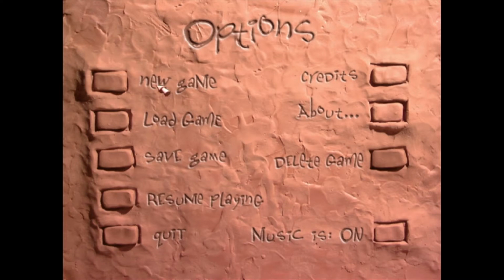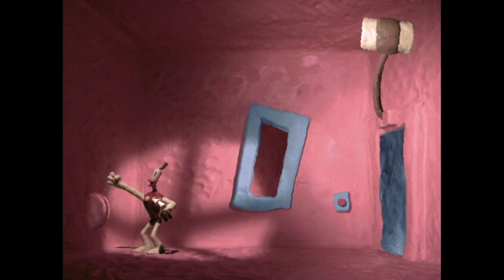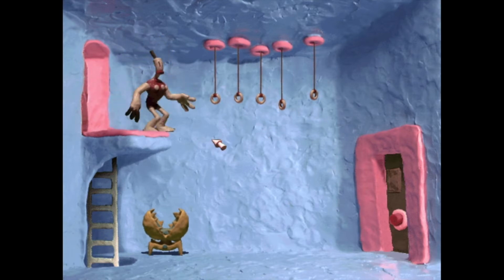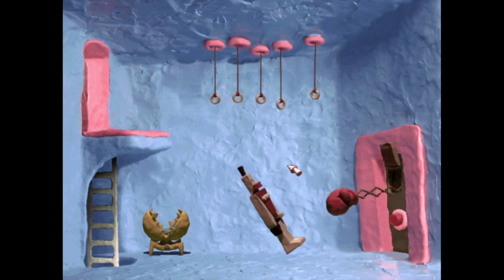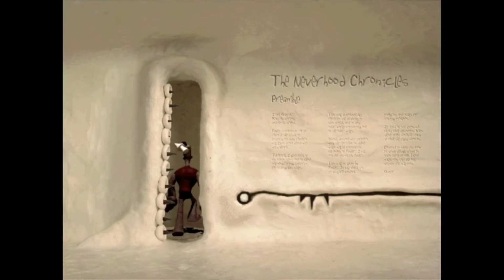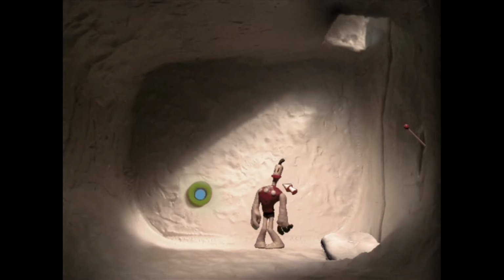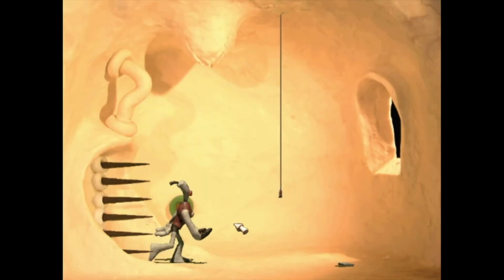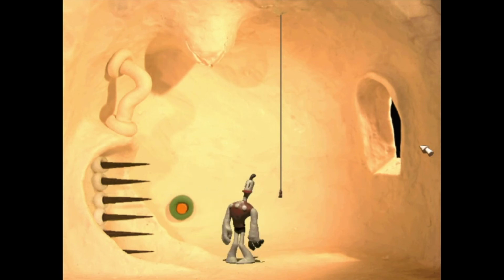The Neverhood Chronicles Letsplay and Walkthrough- Episode 1: Awake Clayman!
The Neverhood was released in 1996 and is a full claymation game. Each scene is made fully out of clay and moved little by little to create the scene you play. Join Lord_Valor as he explores the Neverhood!

0:00- Start
0:39- Game Start
2:10- Ring Puzzle
3:22- Disk 1 and 3x3 Puzzle
4:51- Disk 2
5:30- Glass Bottle, Disk 3, Blue Button
7:14- Disk 4
8:15- Vertical Code
9:04- SHUT DOOR!
10:00- TNT Klayman Puzzle and Disk 5
10:55- Turn on Water
12:42- Monster Cutscene
14:46- How to Kill Monster
16:18- White Button
17:50- How to Open Door
18:59- Disk 6 and 7
19:22- Orange Button and Disk 8
21:07- Purple Cave
22:07- Cannon
24:00- Bridge Puzzle
25:42- End